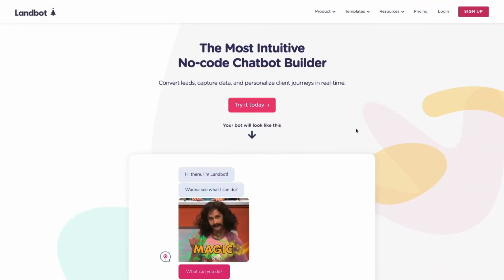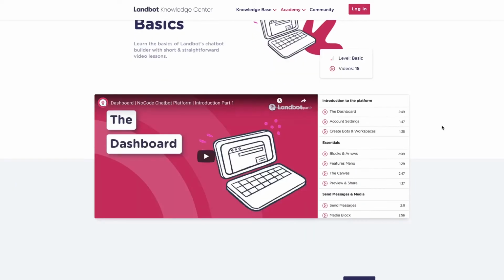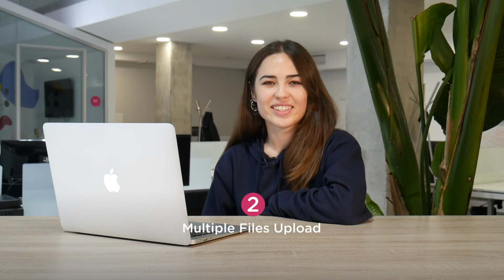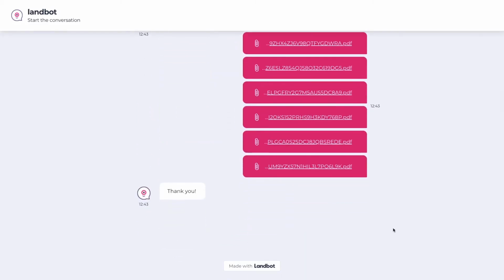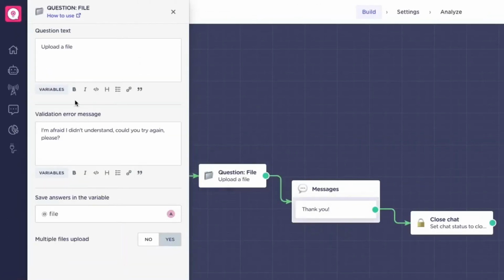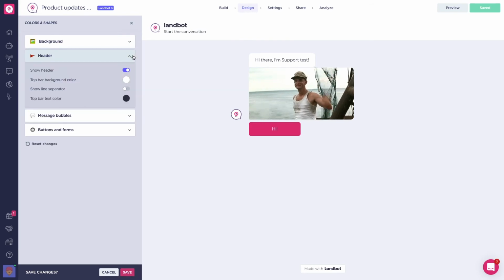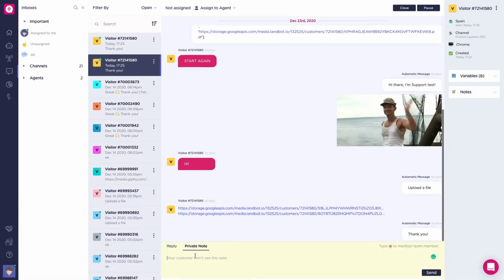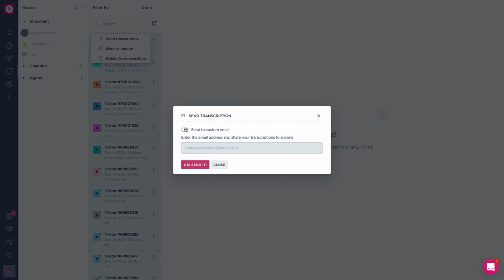Landbot Updates | December 2020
Landbot Updates👉  This month we bring some new improvements as well as some changes to the app. Let's get into it! 🙌  ⬇️

1️⃣  Knowledge Center → Landbot’s new support ecosystem for makers! It’s divided into three different sections: The Knowledge Base,  where you can access hundreds of support articles. The Academy where you can see and learn from videos tutorials. And lastly the Community, a place where makers from all around the world can share tips and advices on bot-building, discuss, learn and grow! Join the conversation! 💪

2️⃣  Multiple Files Upload → Have you ever needed to let users upload more than one file at a time? Now it’s possible! Users will be able to upload up to 6 files at once, and each file has a size limit of 10MB.
This feature is only for web chatbots, however, for Facebook and WA, we’ve added the possibility to customize the validation error message, which previously wasn’t possible 😊

3️⃣  Change of the Design in Colors & Shapes section → Now when you create a new bot, there is a first step for the Global colors. Here you can set up the main colors in just a few clicks, and then continue to the advanced customization. So, every time you go back to the bot you are going to find the Advanced settings 🎨

4️⃣ Improvements on Chats section → Now you can mention your teammates with the @ symbol when adding private notes in the conversation.